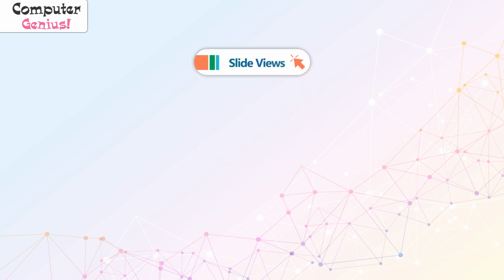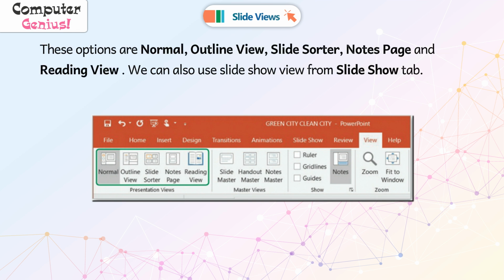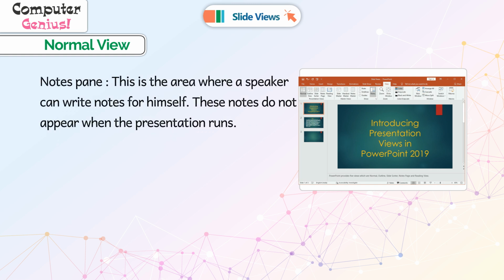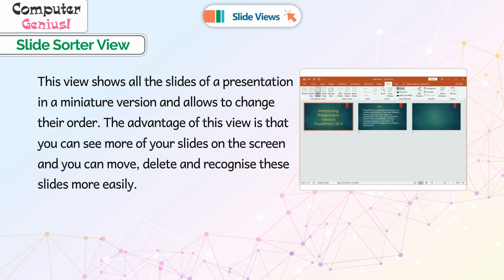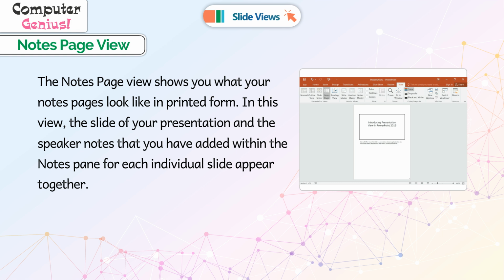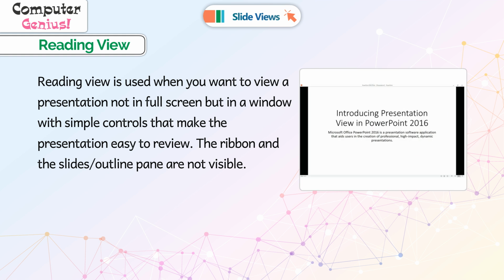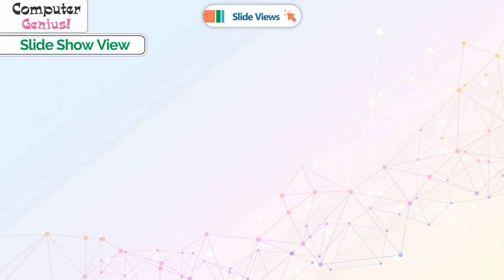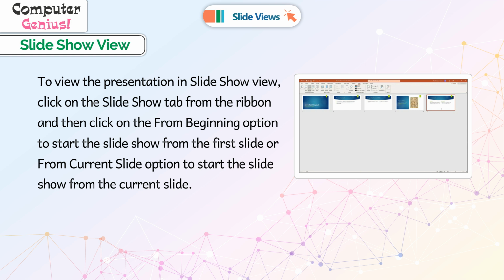Slide Views |𝐂𝐡 04 |Computer Genius |𝐂𝐥𝐚𝐬𝐬 6